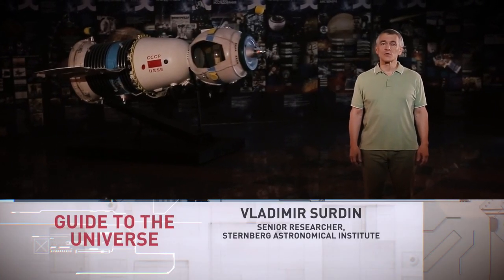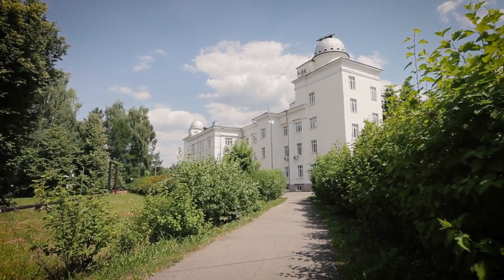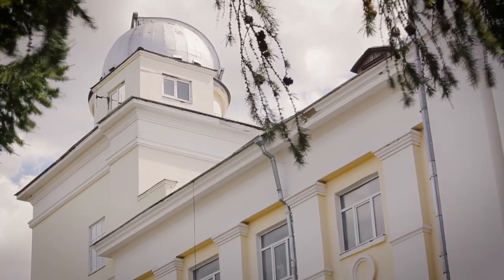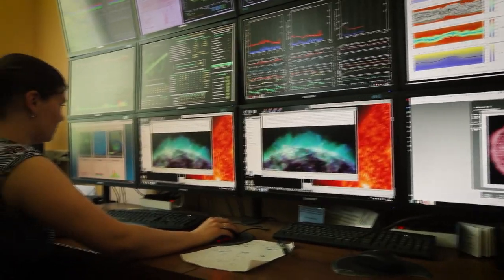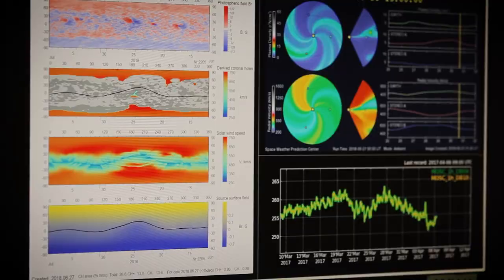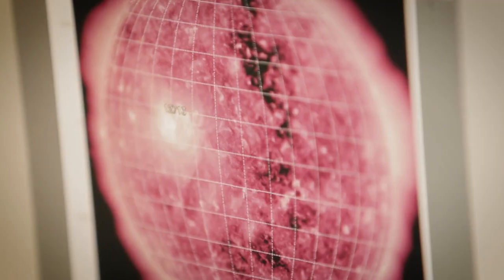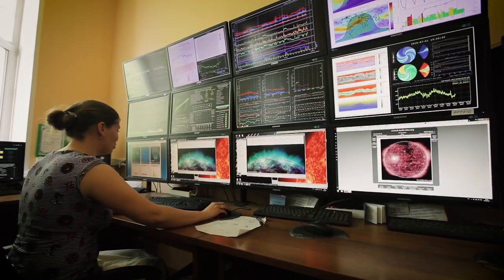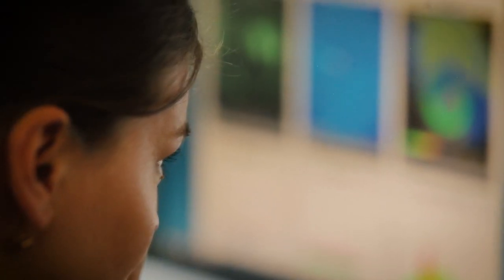Solar Storm | Space Documentary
A solar storm is a disturbance on the Sun, which can emanate outward across the heliosphere, affecting the entire Solar System, including Earth and its magnetosphere, and is the cause of space weather in the short-term with long-term patterns comprising space climate. Solar storms include: Solar flare, a large explosion in the Sun's atmosphere caused by tangling, crossing or reorganizing of magnetic field lines.

Presenter is Vladimir Surdin, astronomer, senior researcher at the Sternberg Astronomical Institute.